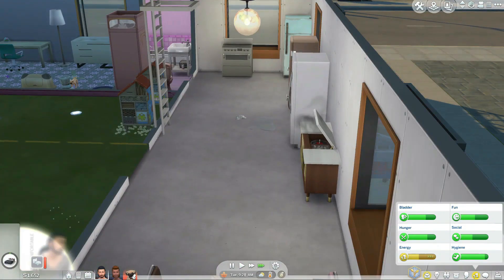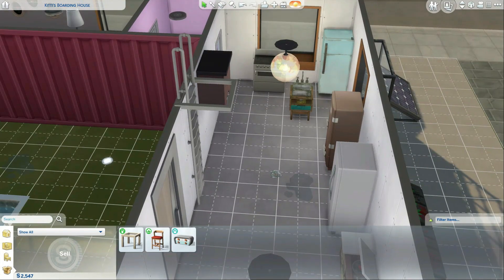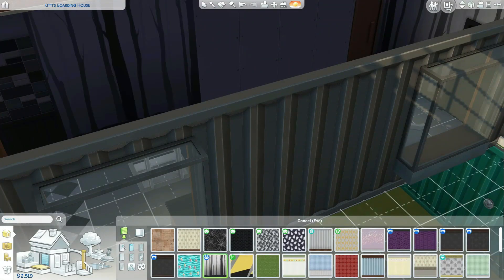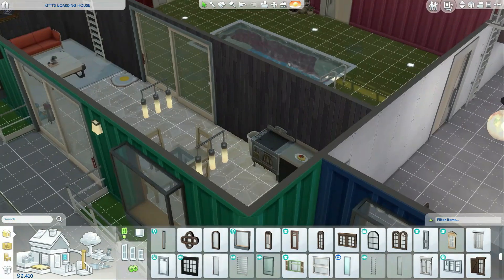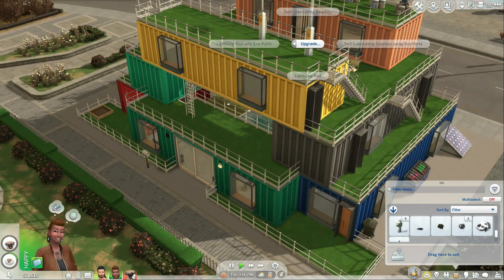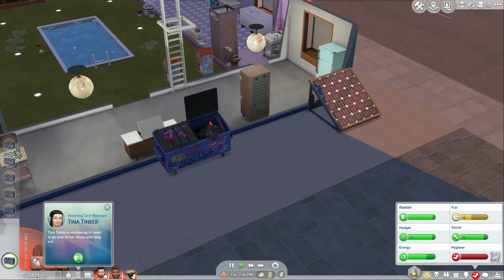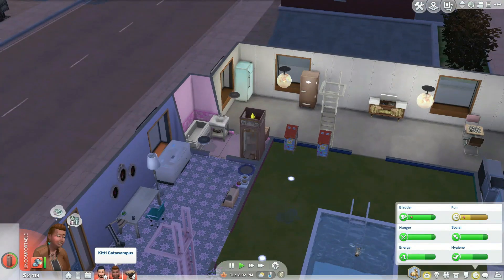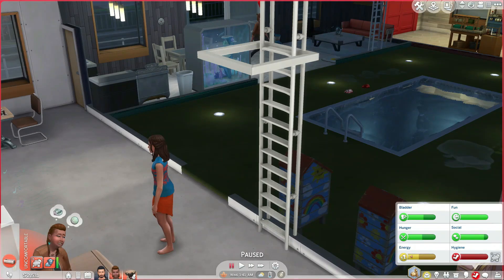Kitti gets a new best friend! pt 23 {The Sims 4 Eco Lifestyle Let's Play}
The container stack boarding house is coming along. Where are all the roommates?

👽Remember to always stay weird because WEIRDOS RULE!!!👽

     For my Beasties: